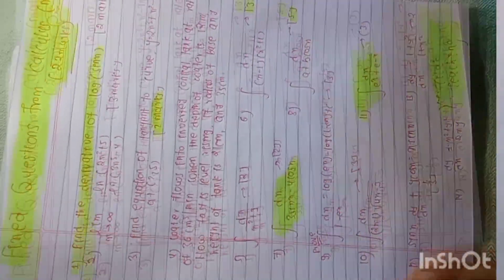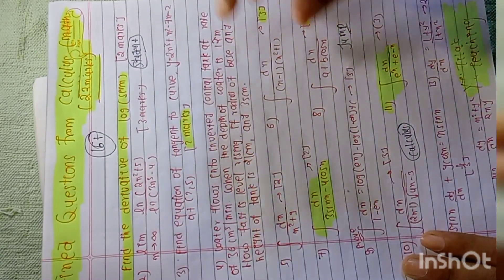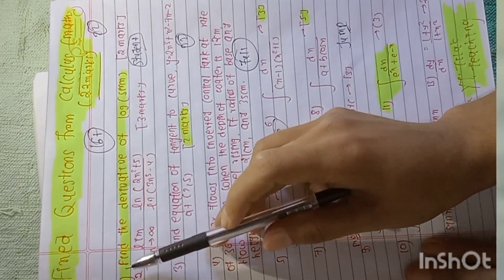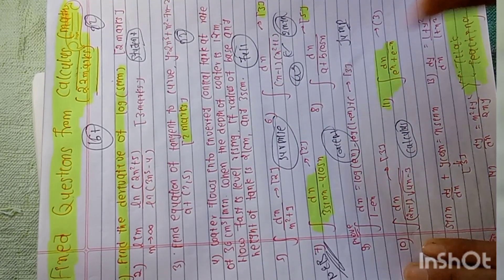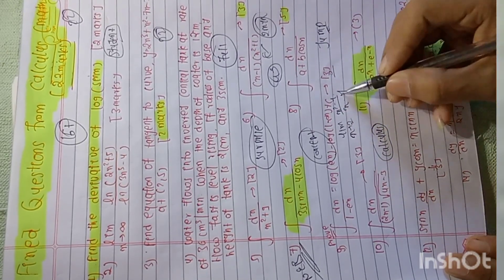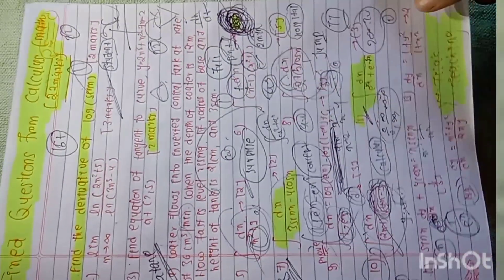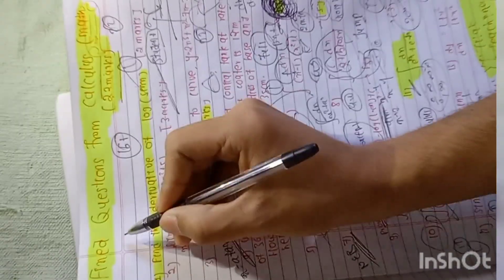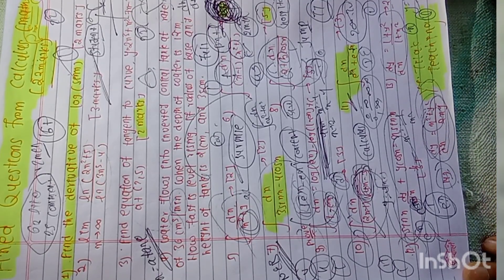😱NEB Class 12 Maths 2082 🥵100% VVVI Questions 🔥🥶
🥵 NEB Class 12 Maths 2082 || 100% Important Questions 🔥| Exam Fixed Topics | Score 70+ Marks!"
NEBMaths2081 Class12MathsImportantQuestions​ NEBExamTips​ MathsBoardExam​ NepalEducation​ ExamFixedQuestions​ MathsBlueprint​ NEBClass12Board​ ExamTricks​ BoardExamNepal​ Class12MathsShortcuts​ GuaranteedMathsQuestionsClass12FinalExam​ MathsMadeEasy​ NEBStudents​ TopperStrategy​

🎯 🚀 NEB Class 12 Maths Exam 2081 is closer than ever! Want to score 80+ marks easily?